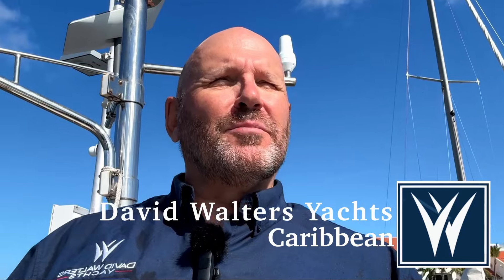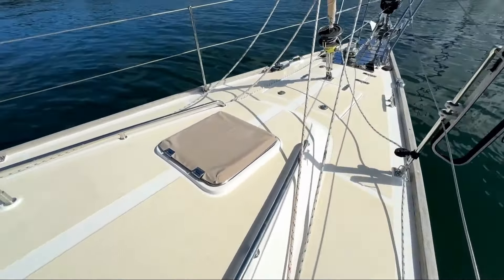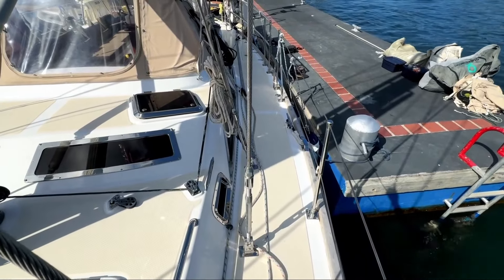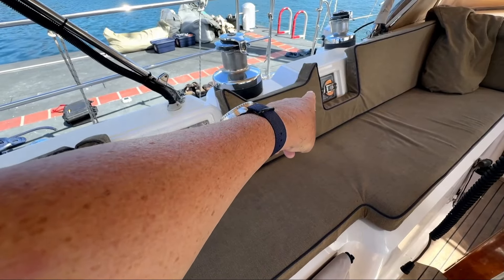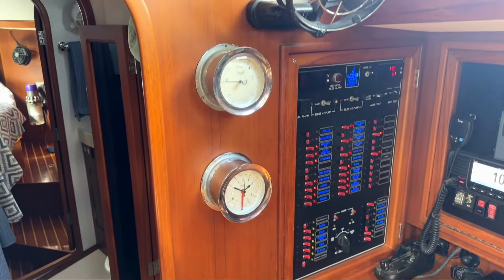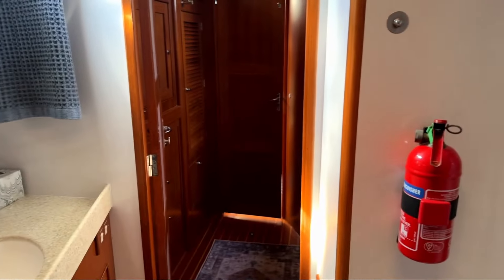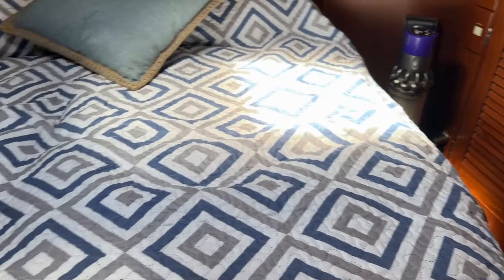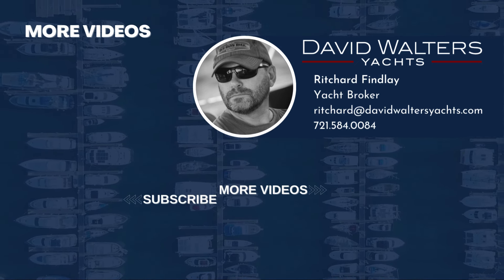[SOLD] Hylas 49 2014 FLUENSEA [Walkthrough + Yacht Tour]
Hylas 49s don’t come to market all that frequently, and they rarely come to market in such superb condition along with this many well-considered bluewater cruising features.

FLUENSEA is among the newest examples of the hugely popular Sparkman & Stephens designed Hylas 49. Known for exceptional comfort and safety offshore, the Hylas 49 ranks among the very top choices for serious long-range cruising and passage making.

If you're looking for a world-class offshore design in superb condition - look no further.